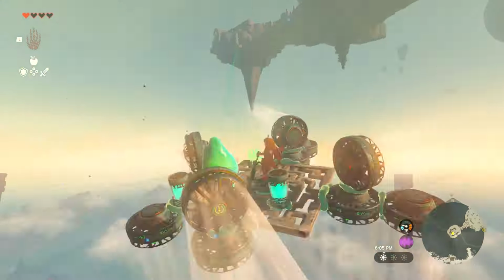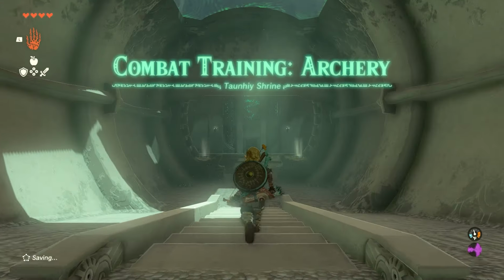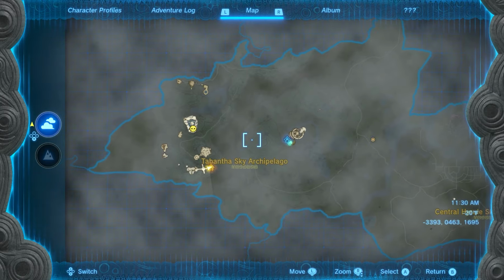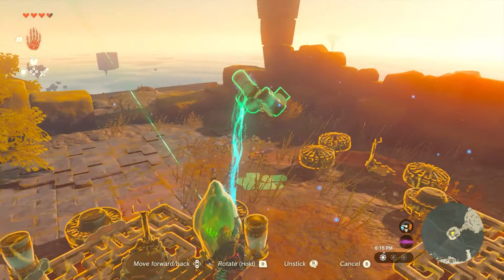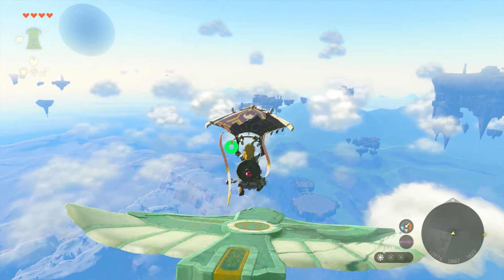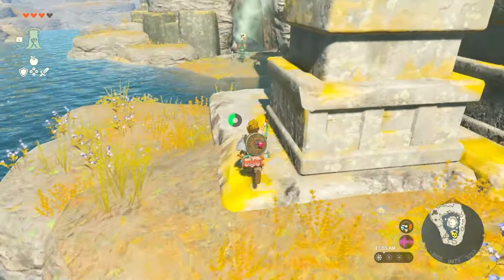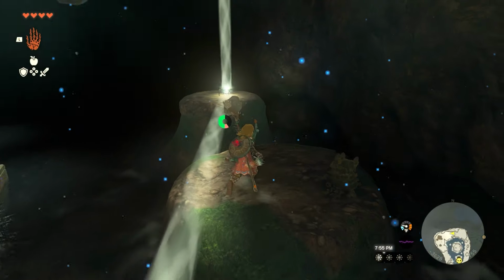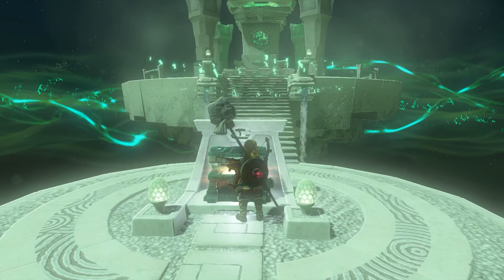ALL Lindor's Brow Sky Shrines, Nintended, Fast, & Dumb Ways Zelda Tears of The Kingdom | Totk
We're doing ALL Shrines in Zelda Tears of The Kingdom (ToTK) 3 different ways: The correct Nintended Way, The Fast & Efficient way & a dumb, silly, wrong way. This way you can learn how to do the shrine quickly, but also hopefully you can enjoy yourself and come up with you own ideas

0:00 Nintended, Fast & Easy, Silly, Dumb and Wrong
0:16 Taunhiy Shrine, Combat Training: Archery - Nintended
2:08 Taunhiy Shrine, Combat Training: Archery - Fast & Easy
2:29 Taunhiy Shrine, Combat Training: Archery - Silly, Dumb & Wrong
2:58 Ganos Shrine, Rauru's Blessing - Nintended
5:27 Ganos Shrine, Rauru's Blessing - Fast & Easy
6:14 Ganos Shrine, Rauru's Blessing - Silly, Dumb & Wrong
7:11 Lightcast Island Ga-ahisas Shrine, Rauru's Blessing - Nintended
10:25 Lightcast Island Ga-ahisas Shrine, Rauru's Blessing - Fast & Easy
10:54 Lightcast Island Ga-ahisas Shrine, Rauru's Blessing - Silly, Dumb & Wrong

I hope you're enjoying! Please give it a 👍 for some support!

If you want to hang out more, check these out! 😊